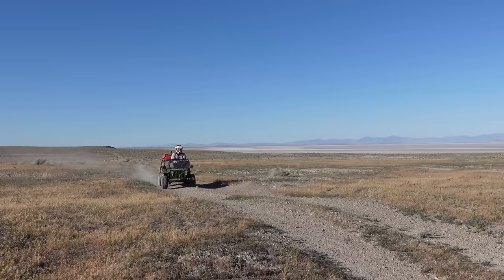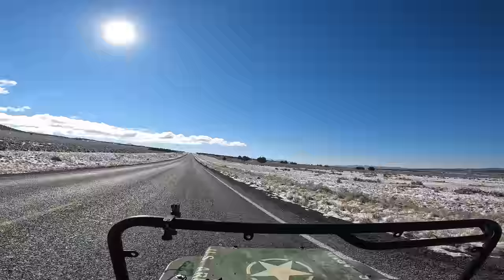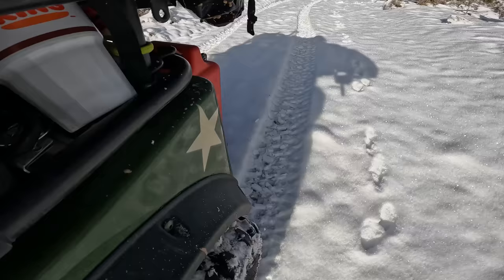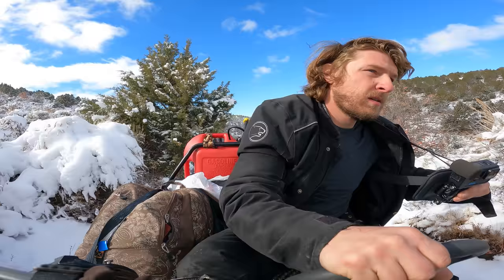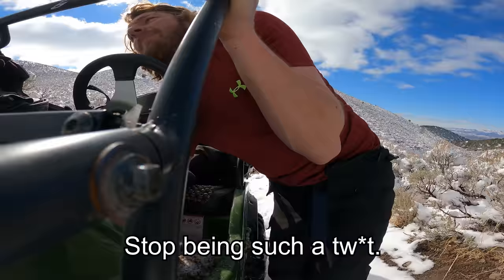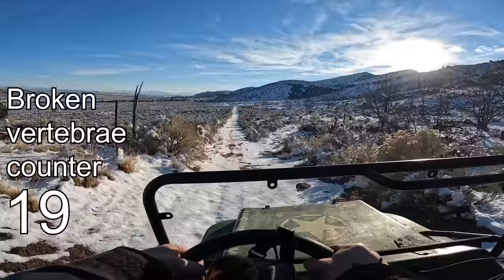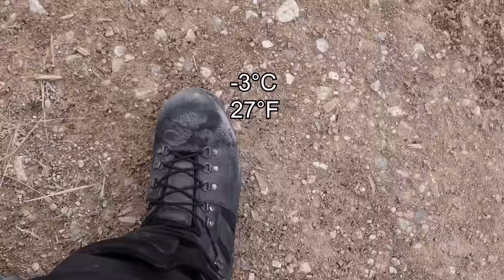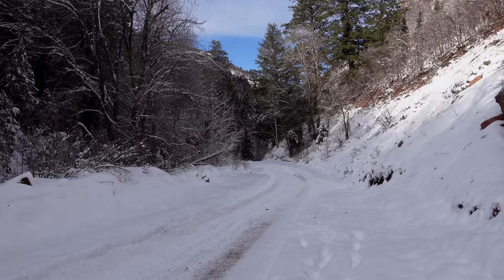Will the mini jeep make it to Moab? Ep4: Snow, camping, 10,000ft.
to get an exclusive NordVPN deal. To commemorate NordVPN's 11th birthday, for a limited time only - you will also receive an additional mystery gift on top!

Hi guys, hope you enjoyed the video. Sorry for the time it took to edit. The raw footage was 14.5 hours long, and in the end I decided to end this episode at the end of the snow to stop it being an hour long video.

Oh and to answer a very frequent question: if you'd like to get a mini jeep for yourself, the one I'm driving is a genuine patented Coolster gk-6125a Any others are copies and often don't even have suspension, or are rear engined so they don't turn corners 😬

Songs used in video that people have asked about:
Tigerblood Jewel - So Casual
Tigerblood Jewel - Desperado
Tigerblood Jewel - The Bayou
Gabriel Kelly - Dontcha Wanna
Easy Wheelers - Rolling with the train
The best ofs - Skip a beat
wild flowers - shed a little light